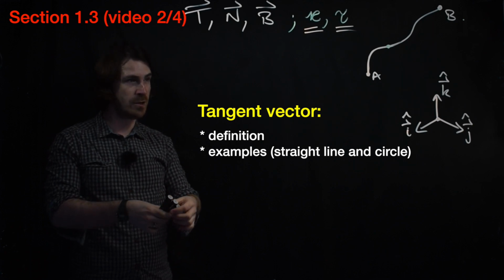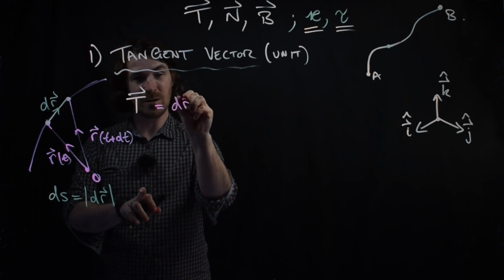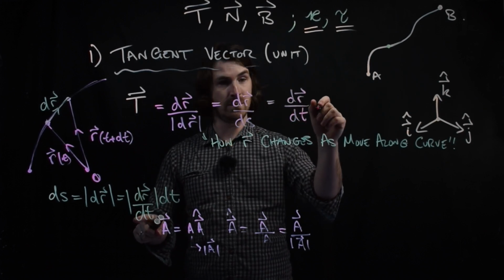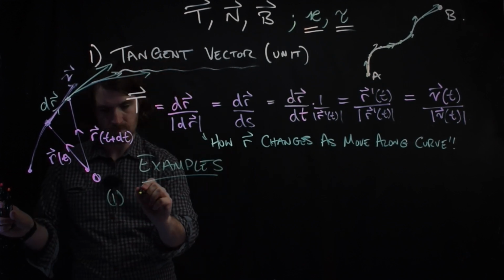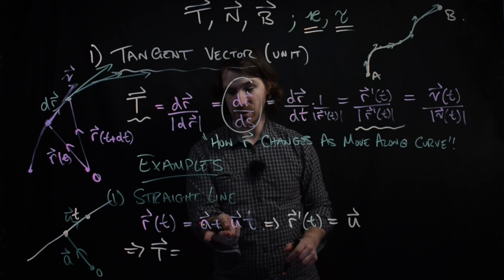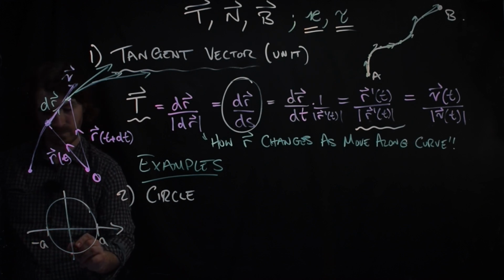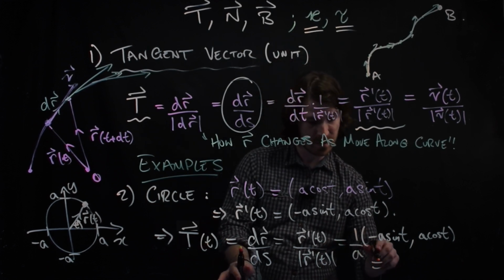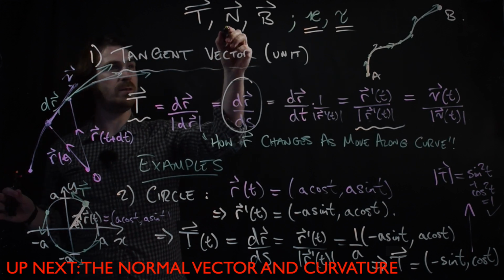Calculus in 3D Section 1.3 video 2/4: Tangent vector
00:00 -- Tangent vector definition (it's just the unit velocity vector!!)
05:58 -- Example: tangent vector for a straight line
09:44 -- Example: tangent vector for a circle